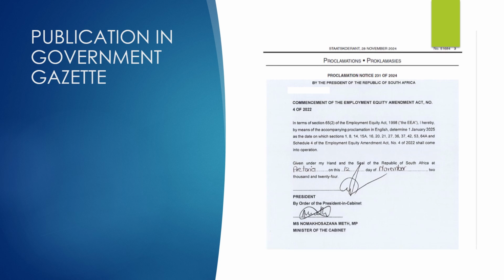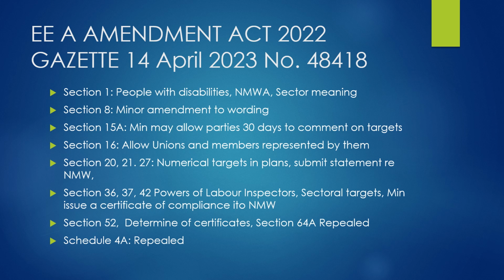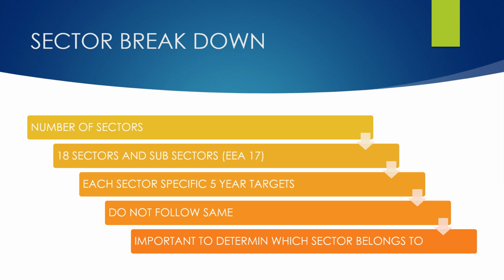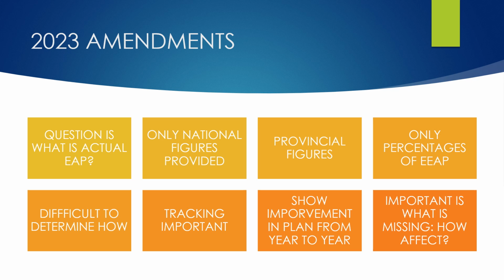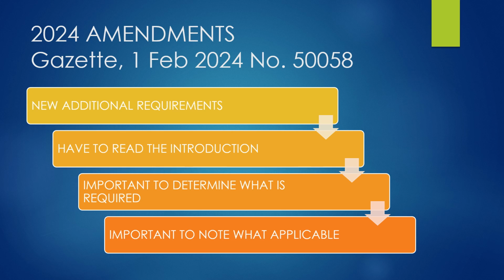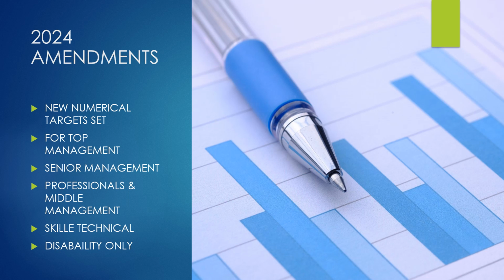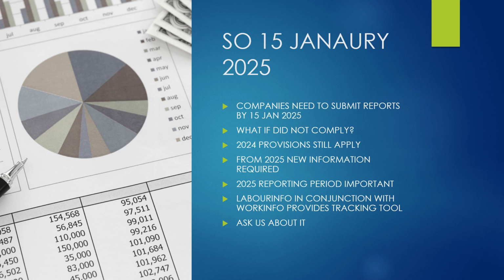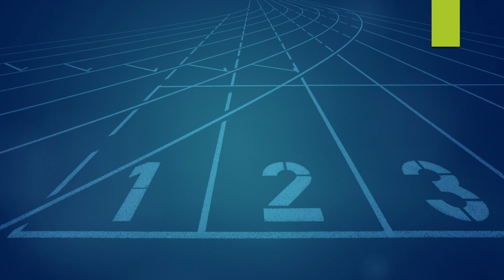EEA PRESENTATION Presentation1 Autosaved